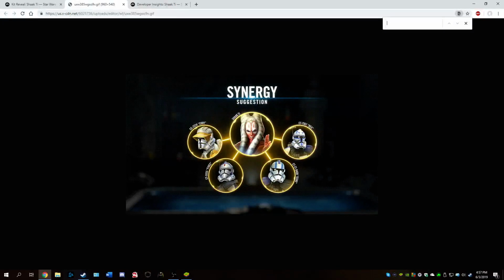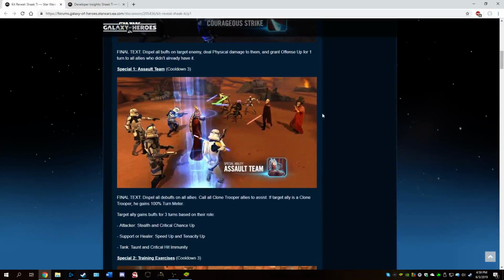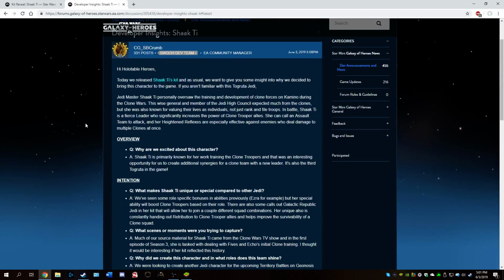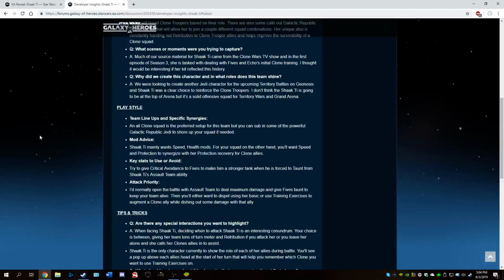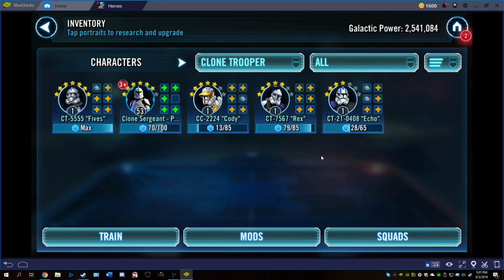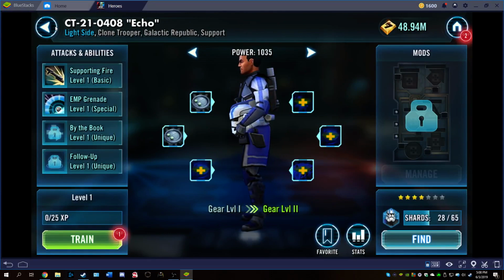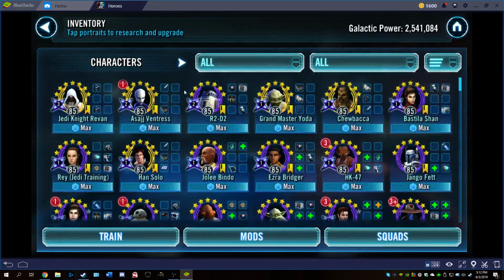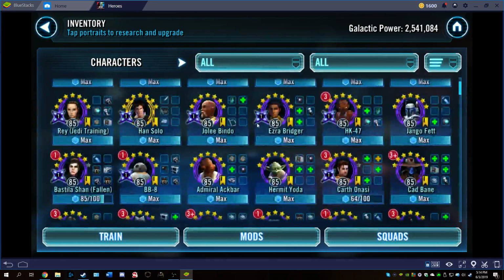SWGOH: Shaak Ti Revealed!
The next character for SWGOH is Shaak Ti, trainer of clones.
Star Wars Galaxy of Heroes in the best mobile game for the Star Wars universe. Build the ultimate squad of famous heroes and villains and lead them to victory!